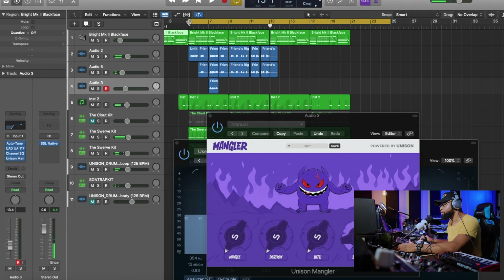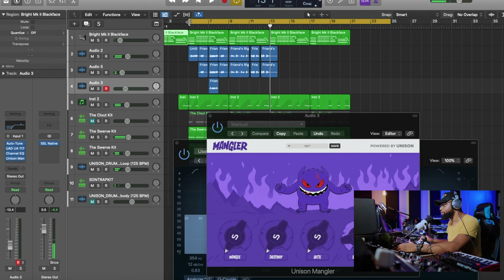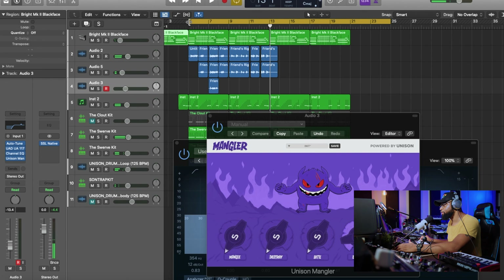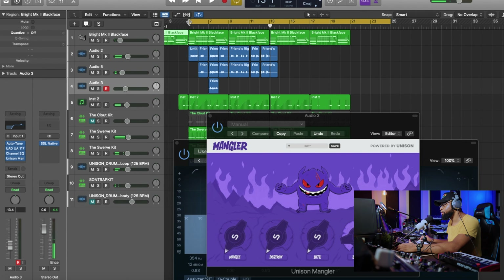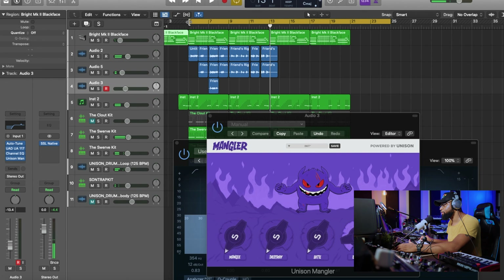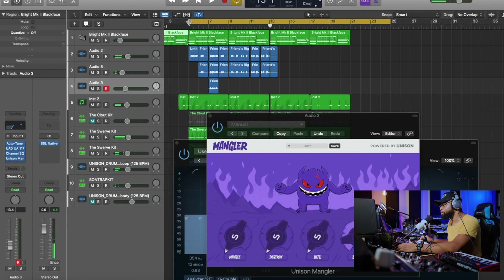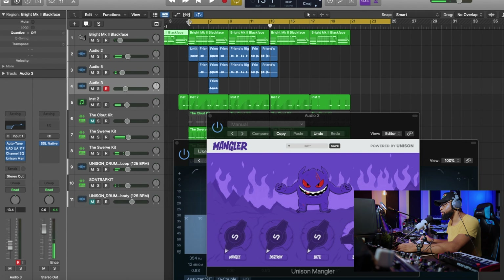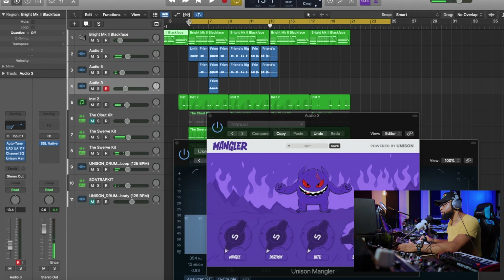Unison Audio Mangler Plugin Review | I made a song with Unison Mangler Plugin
Unison Mangler is a very useful plugin in your music production and/or mixing process.

unison midi chord pack
unison audio mangler
vst plugins